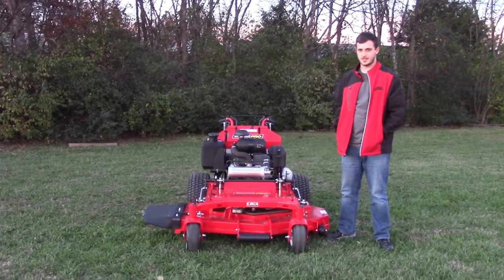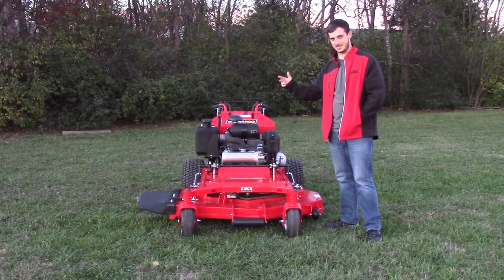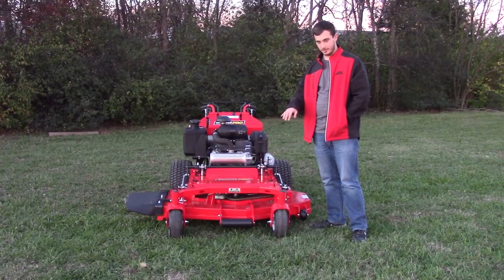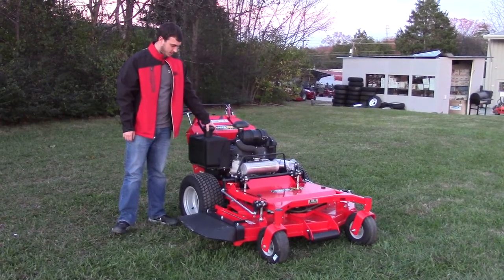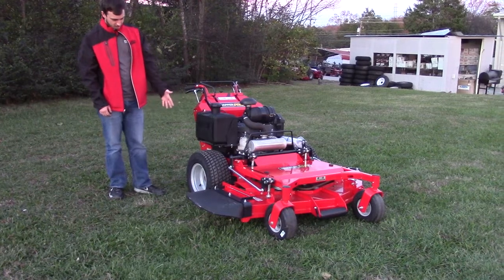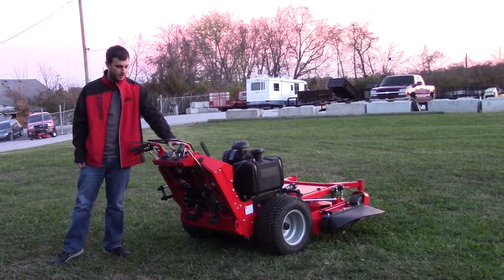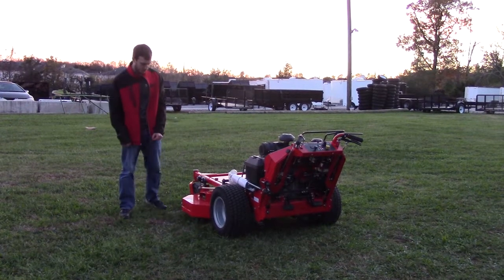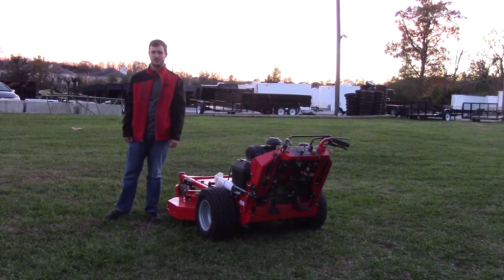Snapper Pro SW35 Commercial Walk Behind Centralized Controls Review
The SW35 Snapper Pro Walk Behind Mower is the largest walk behind Snapper Pro offers and comes in 48", 52", and 61" decks with centralized controls. The fabricated/reinforced 10 gauge steel deck comes with 3 greasable aluminum spindles, a wide roller on the front to assist while mowing on hills, and run-flat caster wheels.

The discharge chute is made of heavy-duty rubber and the gas tank located on the driver's right above the rear wheel holds a maximum of 5 gallons. The engine options for this model are Vanguard, Vanguard EFI, or Kawasaki with a heavy duty air filter.

The centralized control panel is located directly in front of the driver including the key switch, PTO, throttle, choke, and digital hour meter. This model includes the ZT3100 hydraulic drive system. The maximum speed is 7 mph forward and 3 mph in reverse. In order to adjust the deck height, there is a crank for this feature to the driver's left behind the rear tire. This model comes with a 2 year warranty.